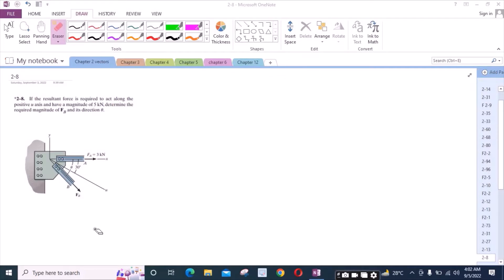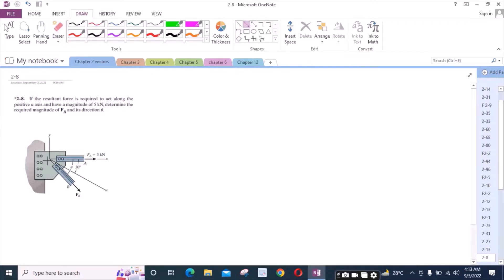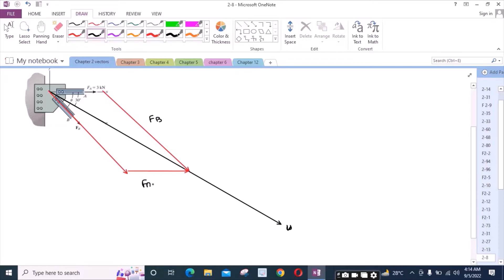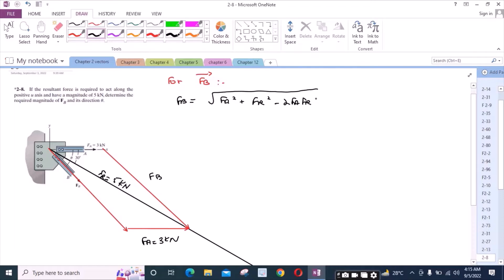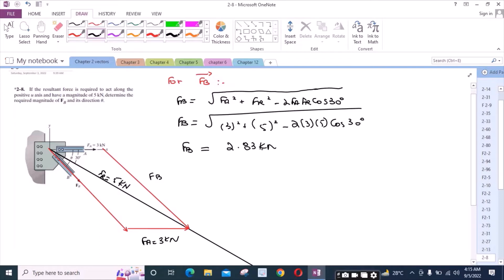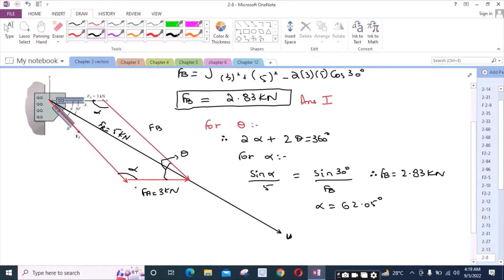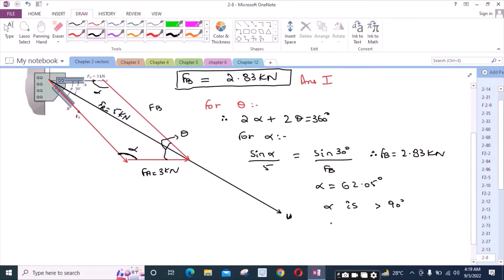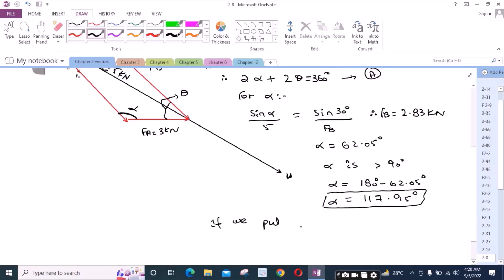2-8 hibbeler statics chapter 2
2-8 hibbeler statics chapter 2 | hibbeler statics | hibbeler

2-8. "If the resultant force is required to act along the positive u axis and have a magnitude of 5KN, determine the required magnitude of FB and its direction theta."

⏰ Timecodes ⏰
0:00 - Free Body Force Diagram
1:50 - Finding the magnitude of force FB
3:00 - Finding the direction of force FB